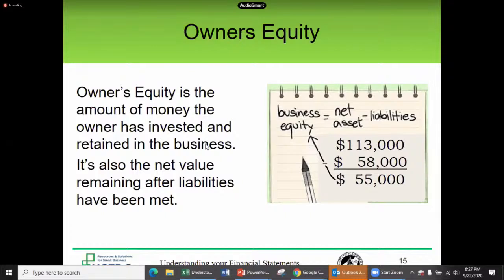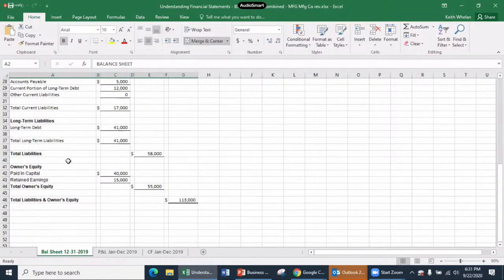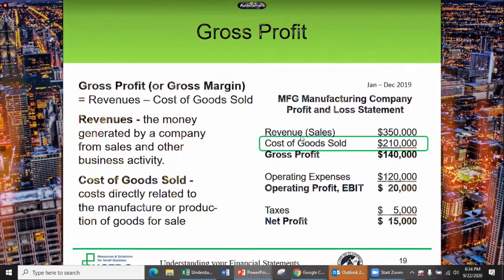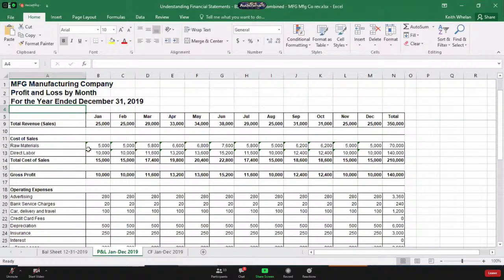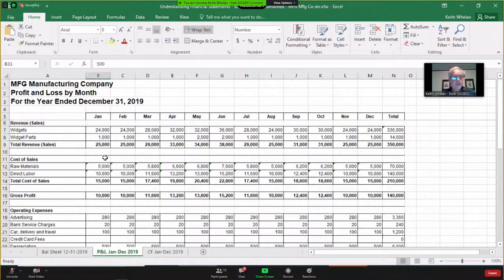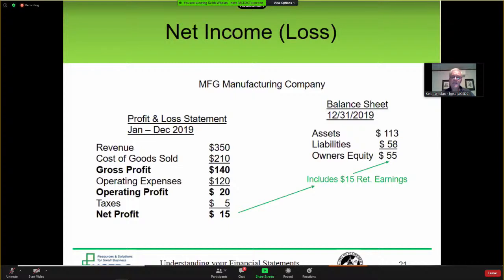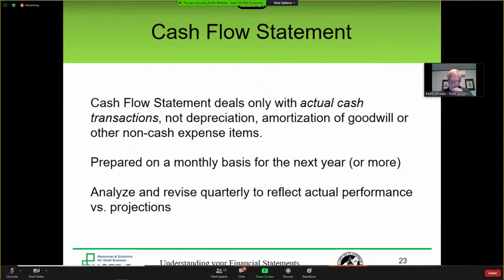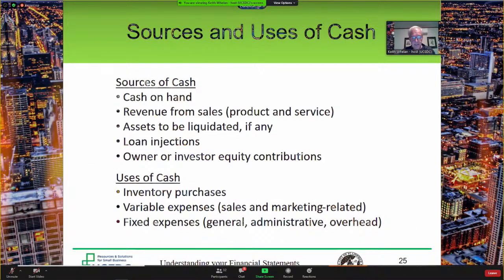Basic Financial Statements & Profitability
Understanding your small business’s financial performance is fundamental to knowing if the business is meeting your financial goals or if changes are needed in the way you do business. We’ll use realistic sample financial statements to illustrate the concepts we are discussing. During the workshop we’ll focus on basic financial statements including the balance sheet, the profit and loss statement and cash flow statement, and on interpreting financial information.